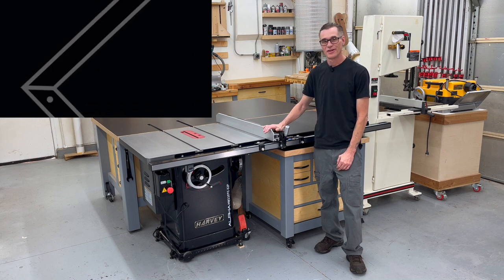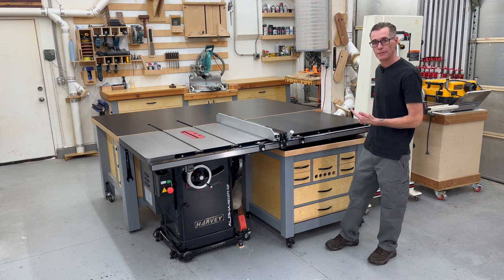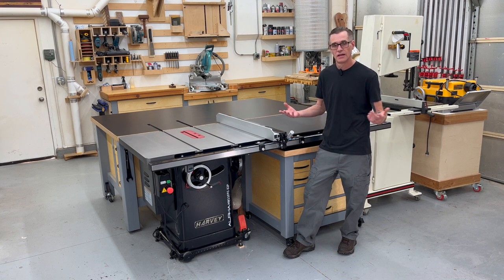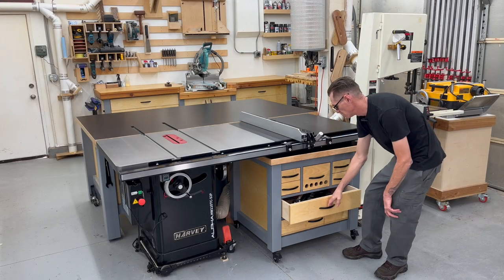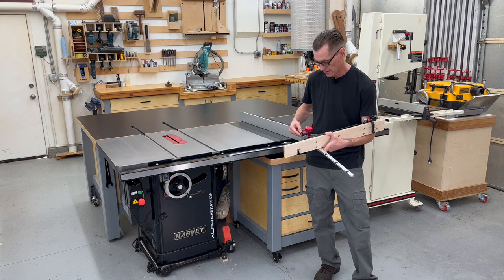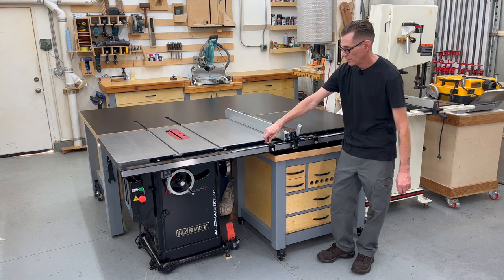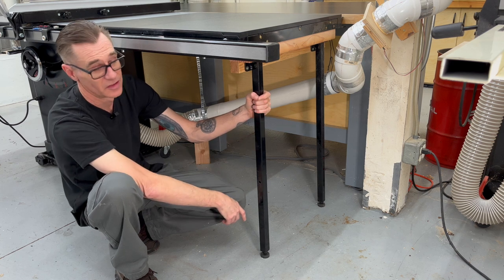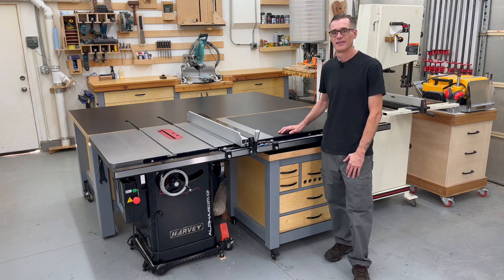Harvey table saw 2 month review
In this video I will review my experience with my new Harvey table saw after 2 months of use. Model Alpha HW110TC-52P.  I will go over its included accessories, its different functions, my likes , disappointments, and my experience with Harvey customer service. My goal with this video is to provide helpful information to anyone in the market for new table saw, so they may make a better decision on what brand name, features, and price point would be best for them.

Time stamps
00:00-2:18 Intoduction
2:19-2:54 main features I wanted in my table saw
2:55-4:26 Unboxing and assembly information
4:27-5:19 My experience with Harvey customer service
5:20-8:16 Accessories provided with the saw
8:17-10:59 Compass miter gauge
11:00-13:51 Rip fence features
13:00-14:59 Blade adjustment, 3hp motor and power switch impressions
15:00-17:07 Disappointments and areas for improvents with design
17:08-17:48 Cosing thoughts